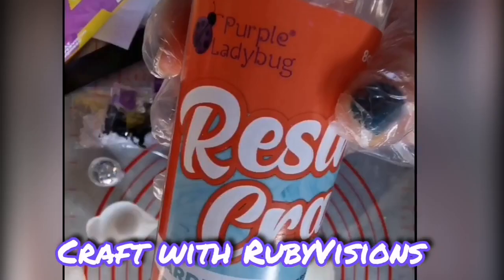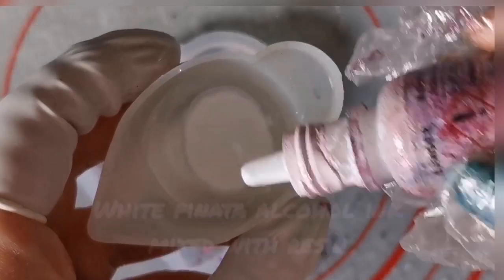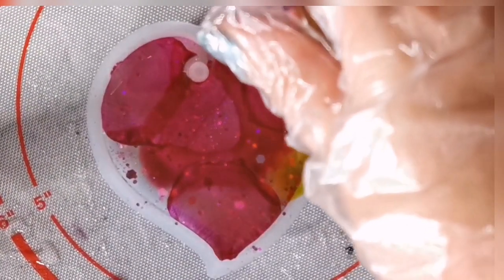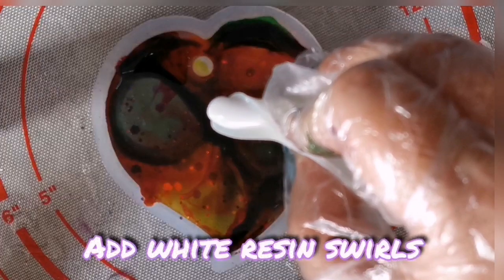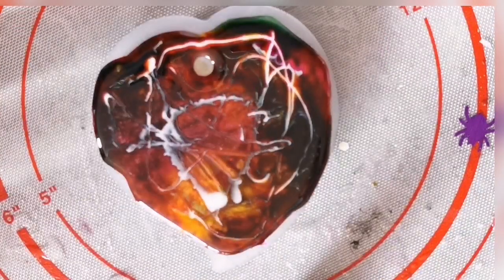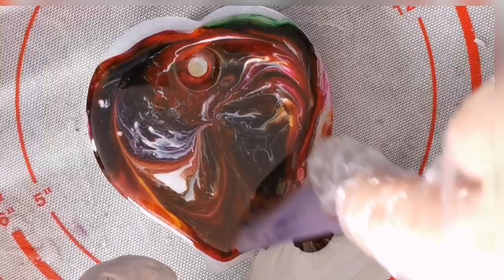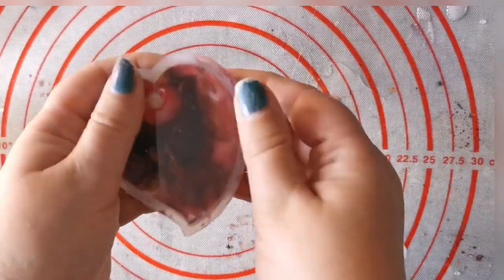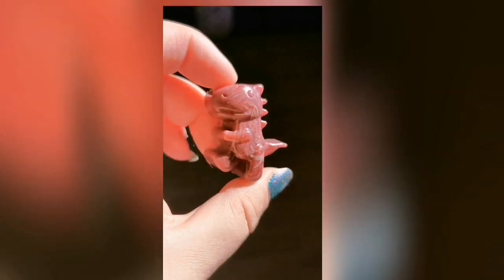Resin Cloud swirls in a dangler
How I create 'cloud swirls' in resin art, using alcohol ink.
This piece will ultimately be made into a lil wall dangler.